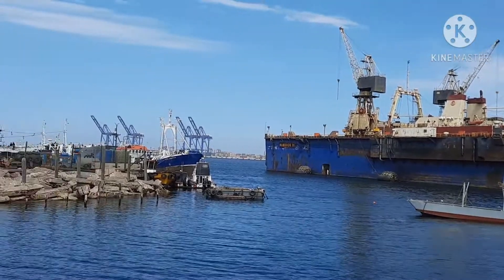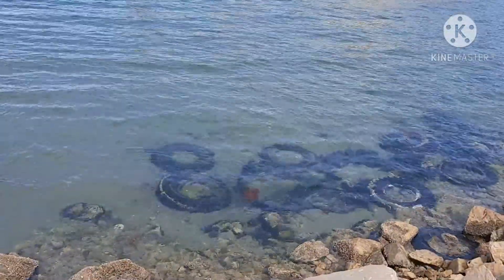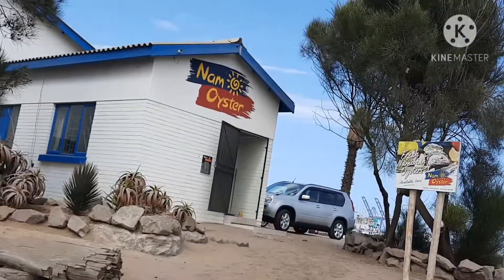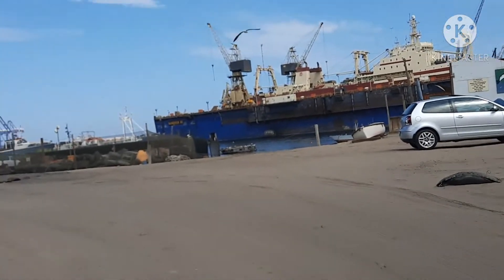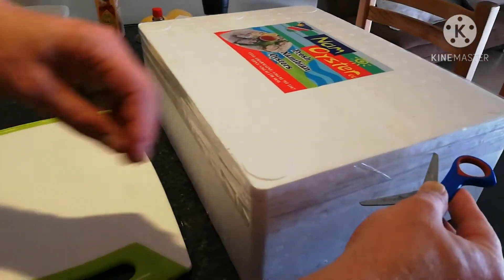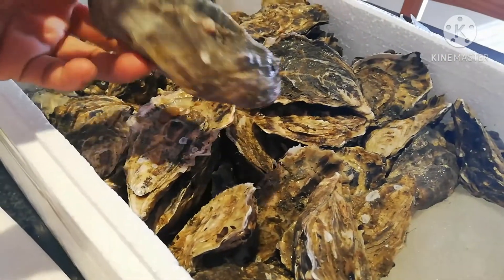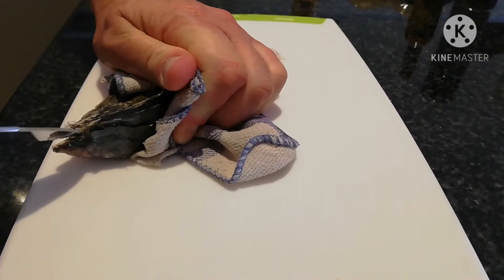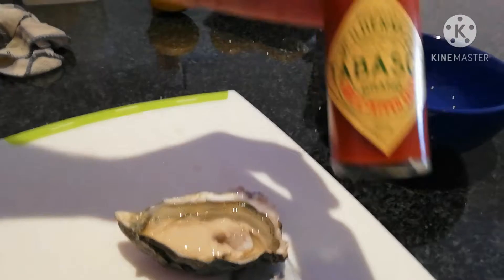Trying Raw Oysters for the First Time..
Malunok ko kaya? Mapaparami kaya ang kain o susko na..